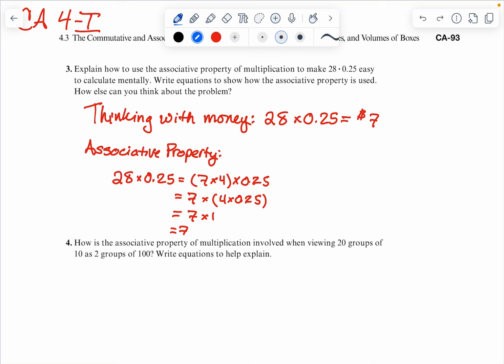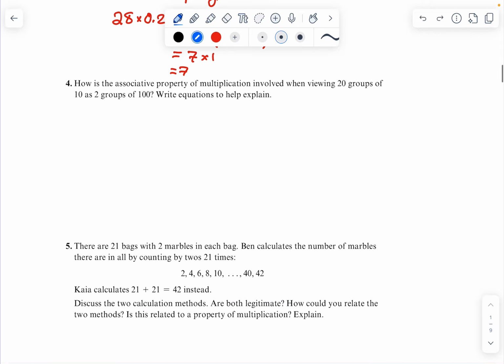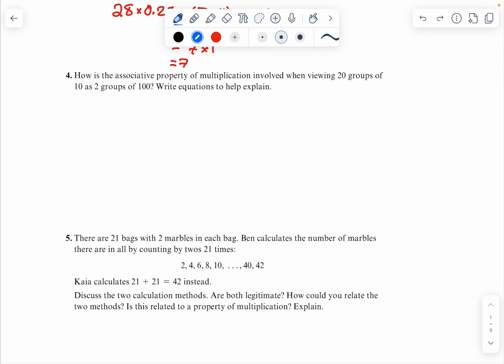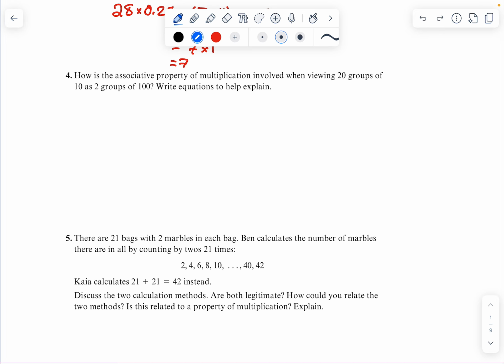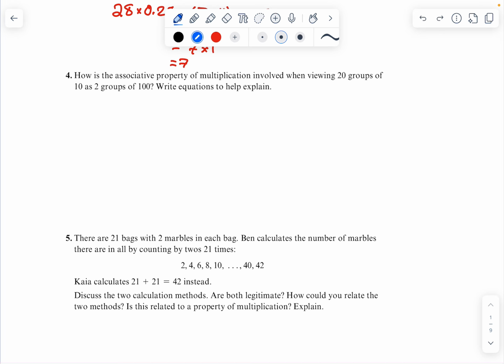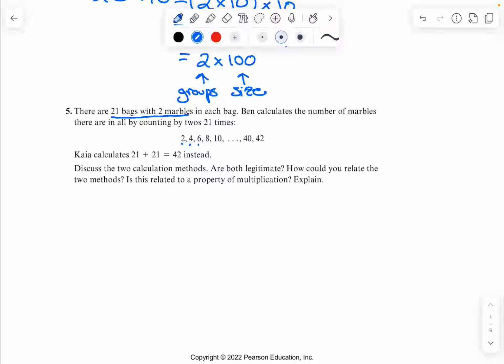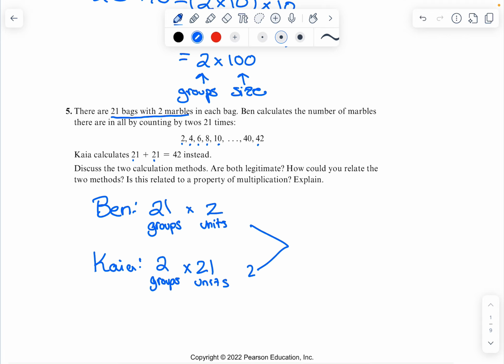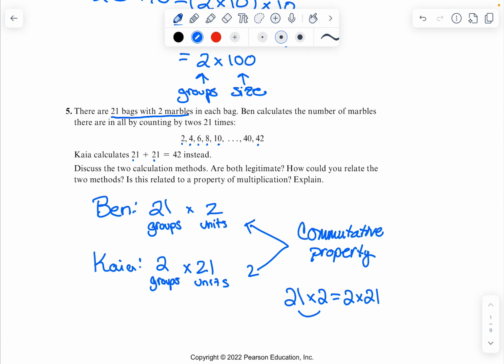[FA25 MATH105] - 11/10 Virtual Day CA 4-I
Class Activity 4-I from Beckmann's Mathematics for Elementary Teachers with Activities